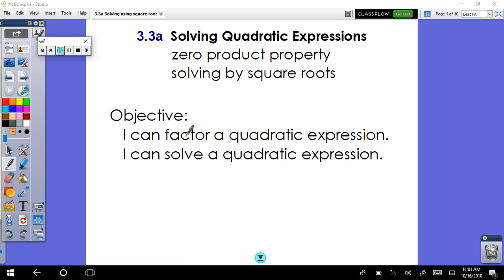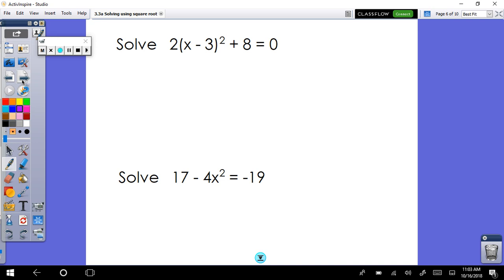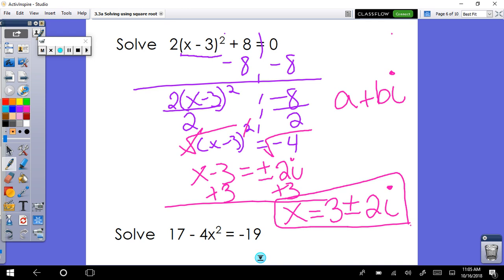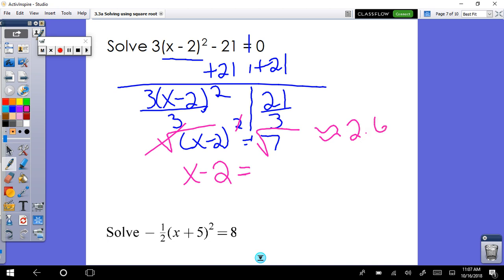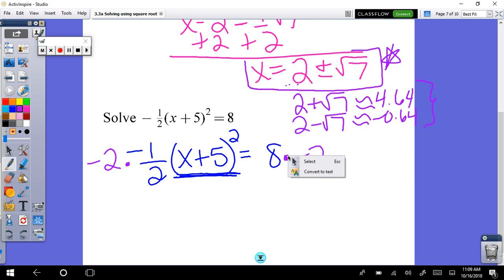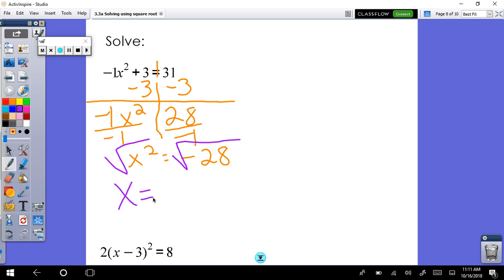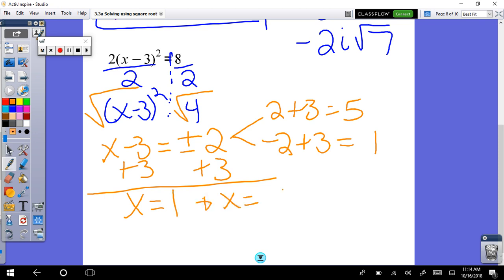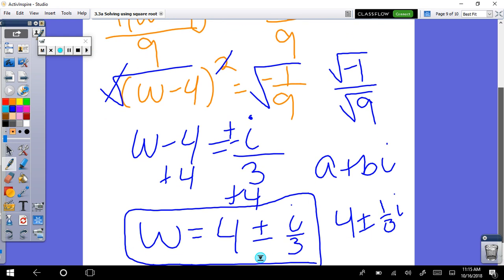Solve by Square Roots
Algebra 2 3.3a solving y square roots including complex number solutions.